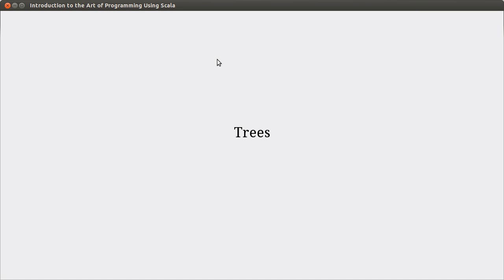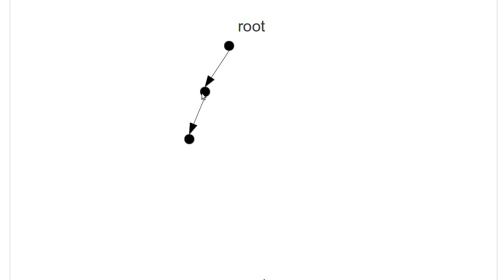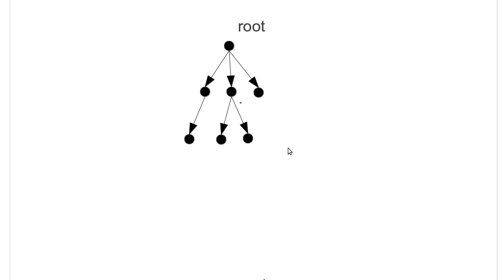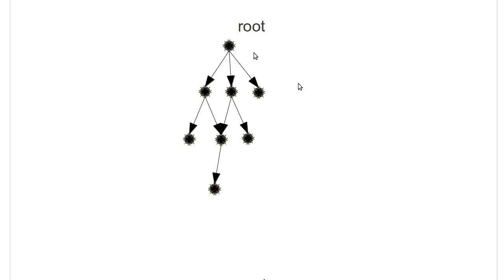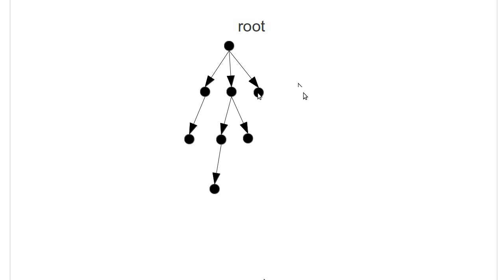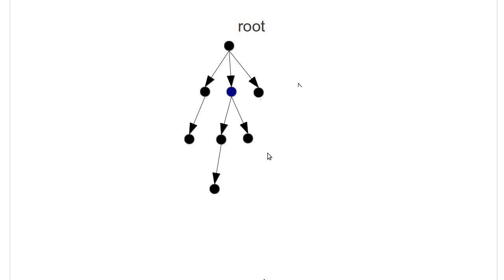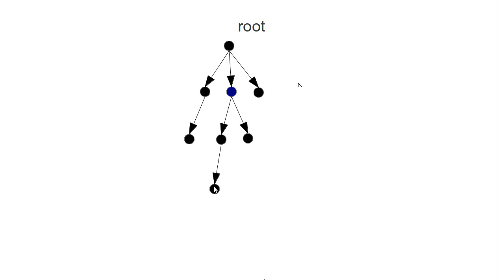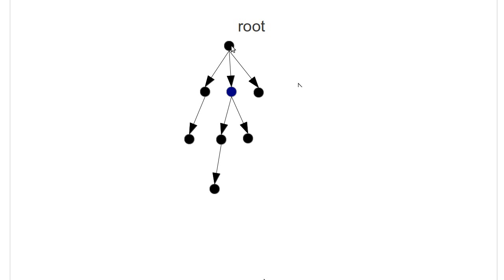Trees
This video formally introduces the concept of a tree and goes over the definition of a tree and common terms used when discussing them.